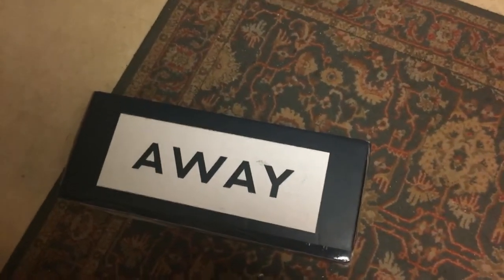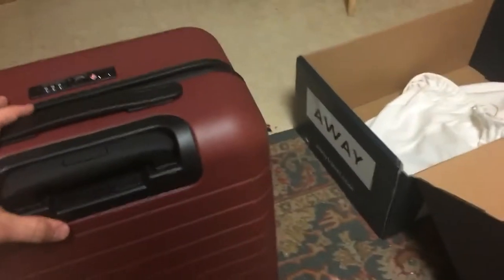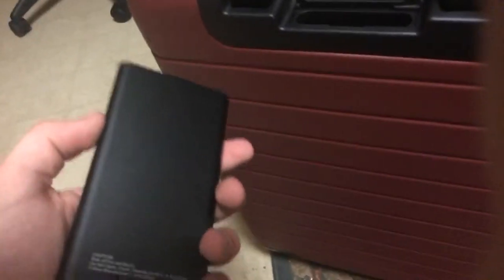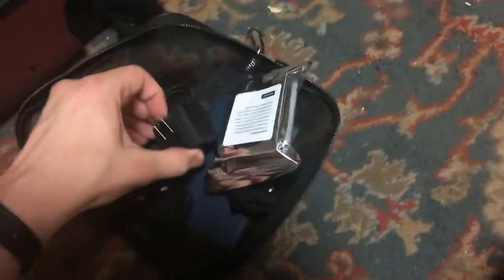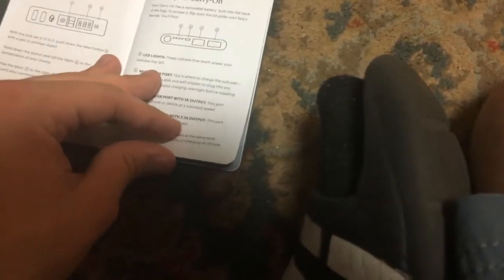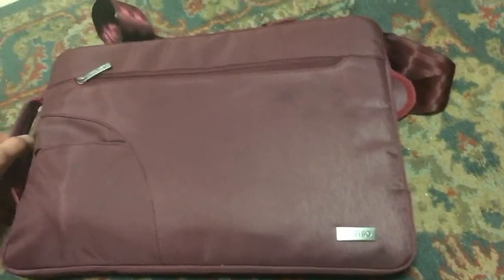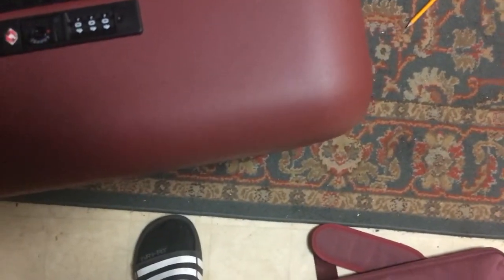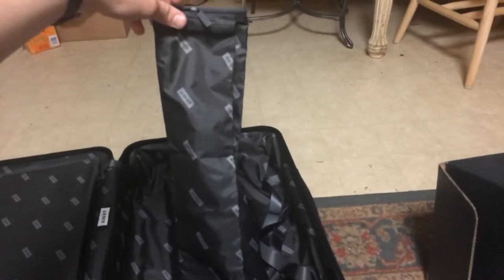Why I LOVE Away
I do like my ‘Why I Hate’ videos, but today I had a wholesome idea.

Away is a company that makes suitcases, and I wanted to buy one to take with me to EveRy University.